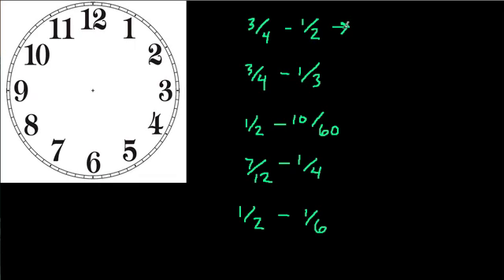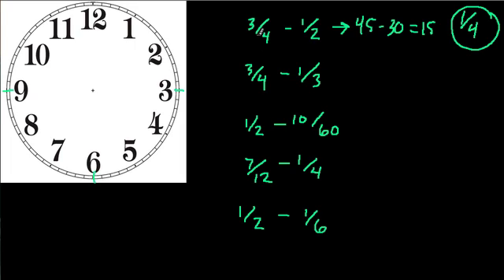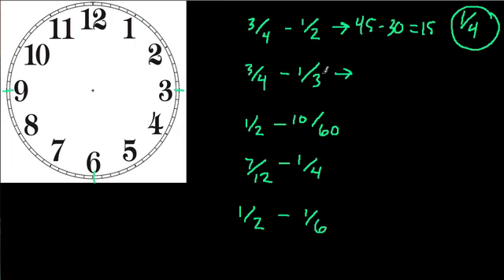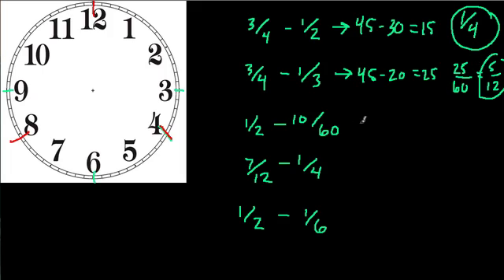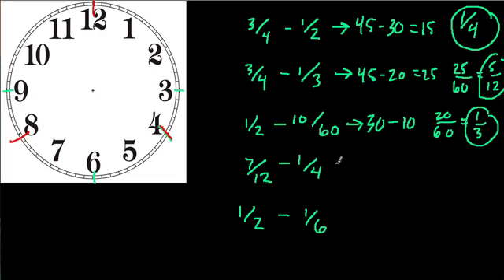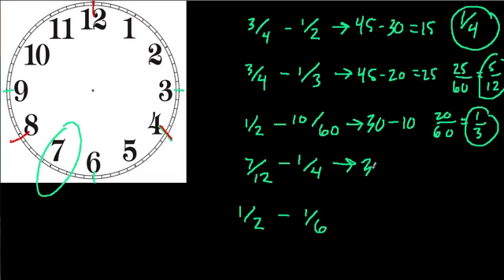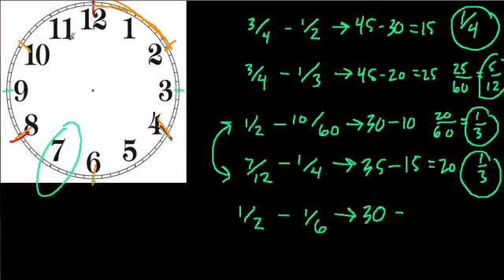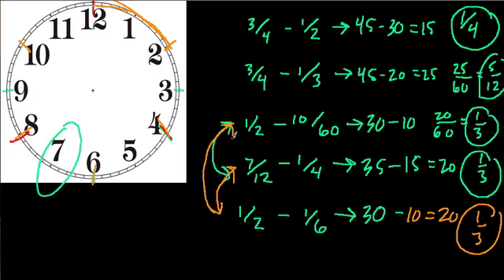Using Clocks to Solve Fractions String 7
Introducing subtraction into the clock model